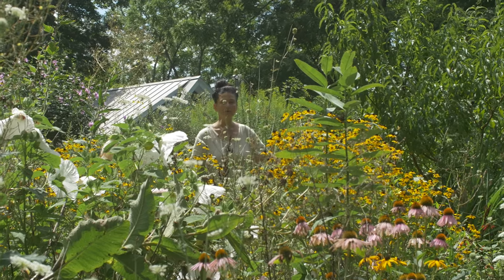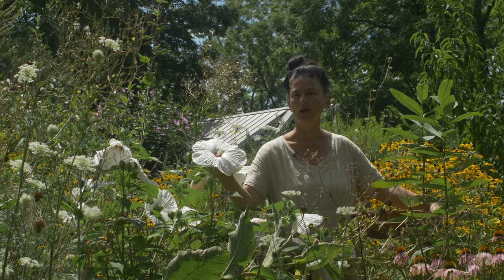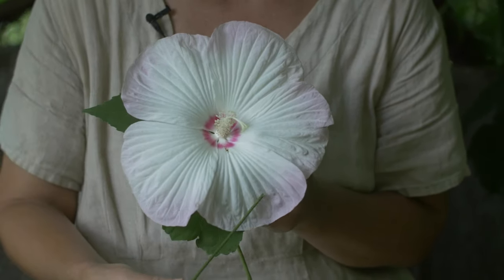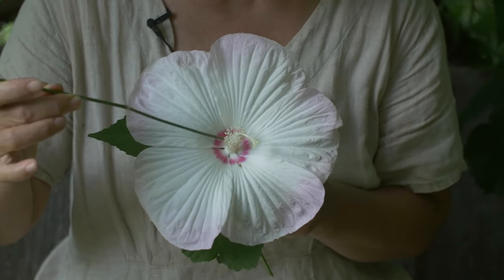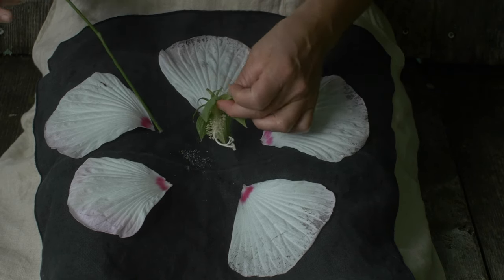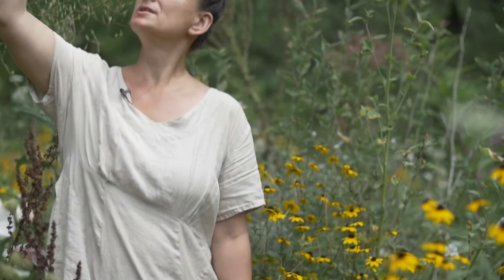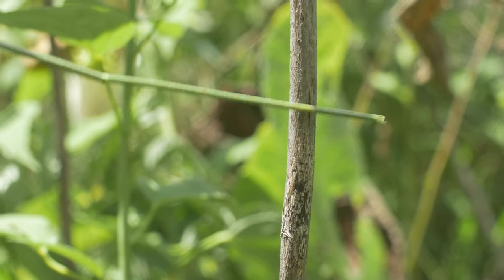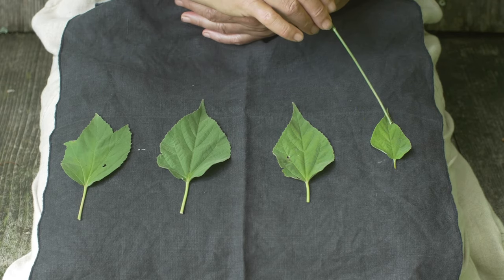FLOWER EATING: You Know You Want To! Hello Swamp ROSE MALLOW (New Video Lesson)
If you enjoy this content I invite you to explore my online course🌱Wild Food Health Boosters & Herbal Remedies

This gorgeous perennial, scientifically called Hibiscus moscheutos, of the Malvaceae family, is an edible wildflower. It is soothing, mild and refreshing and can be eaten raw in salad. It is related to okra. Learn to ID, harvest, and use this beautiful food of the wild.

Qualities:
Swamp rose mallow is a soothing cooling plant that can be used as an emollient topically to soothe the skin or internally as a demulcent to soothe the mucous membranes. However I relate to this plant’s flower as a food. It is slimy-slippery  like okra, and other mallows, containing good amounts of mucilage (not everyone is a fan). I do like it though.

Gather flowers when fully open. Eat the petals and discard the reproductive parts in the center to avoid potential allergenic reactions.

Habitat: Look for swamp rose mallow in rich, moist soil, in full sun, in brackish or salt marshes, freshwater swamps, wetland edges, ditches, and gardens.
Hardy from USDA Zones 4-9.

Range: Native of  Eastern North America: SE. Canada to Central & E. U.S.A. Introduced to parts of Europe and Asia.

Dimensions: Height: 4-7 ft.; Width 3-4 ft.

👈 click right here to find out all about it!

In this course you'll learn to forage for potent wild food & create your own herbal remedies; to enhance your immune system & increase your overall health using plants that are easily available to you: Dandelion & Field Garlic.

You’ll learn to forage & prepare these plants into tasty recipes that are fun to make and that you’ll love. I'll also teach you how to make your own health promoting tinctures!